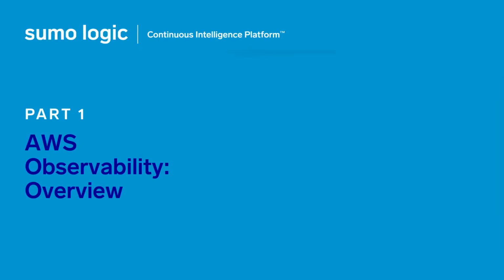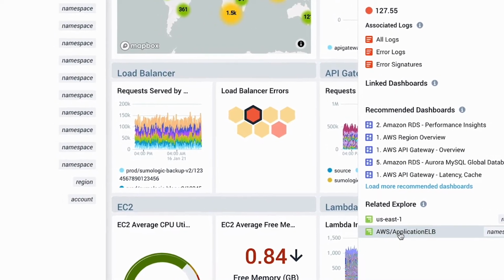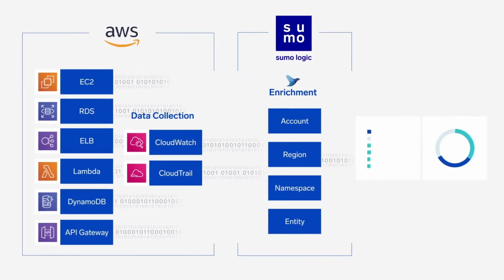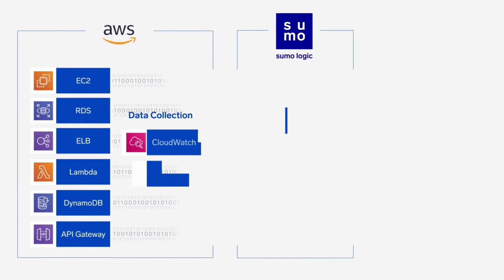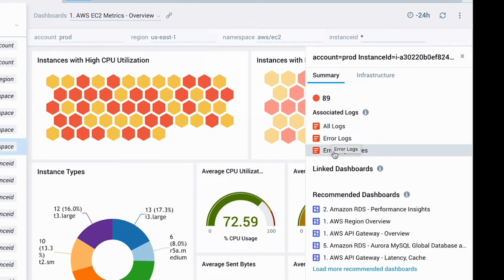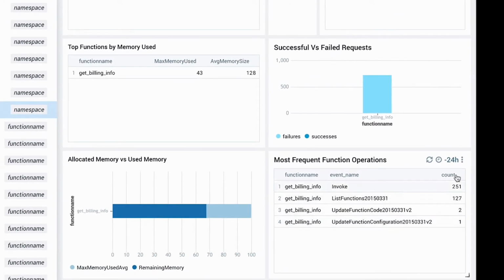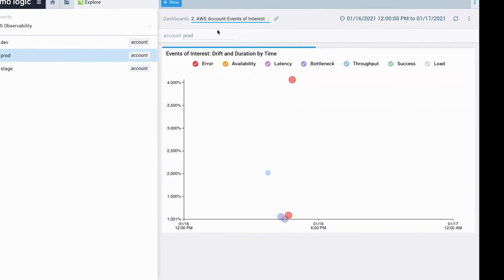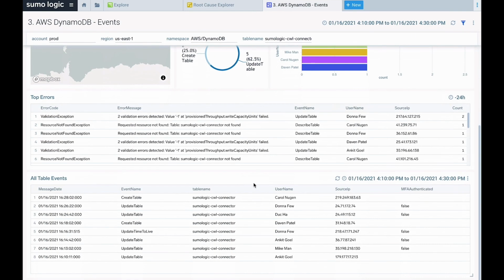AWS Observability Product Tour